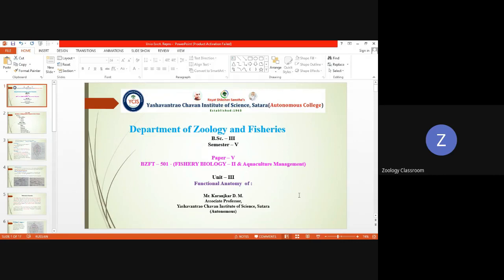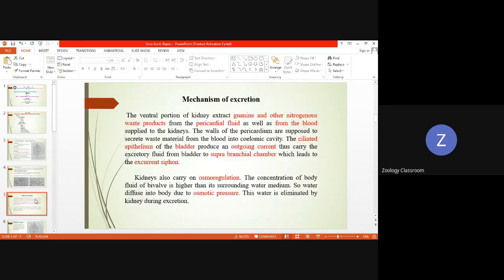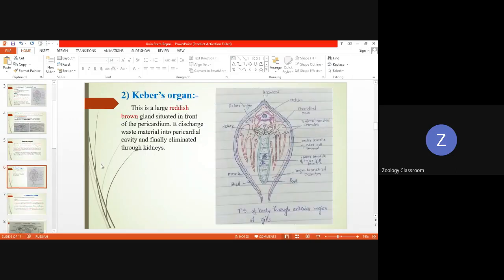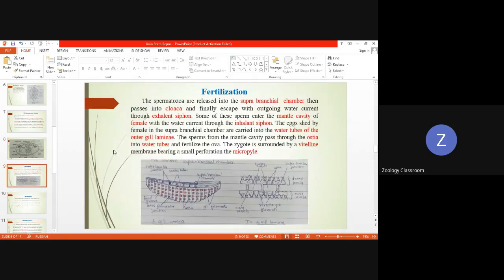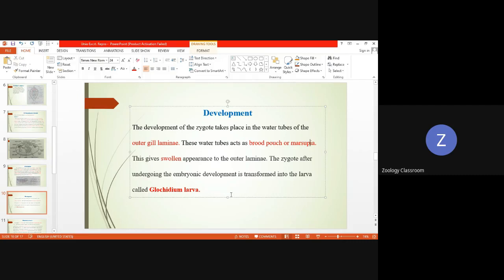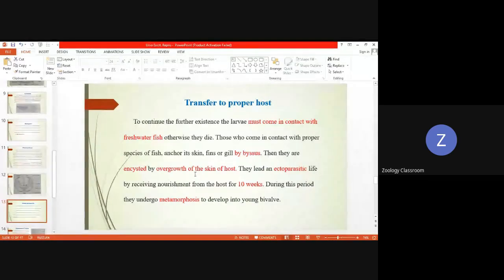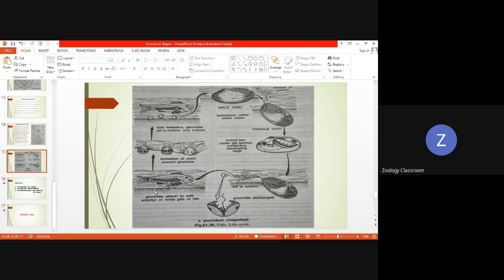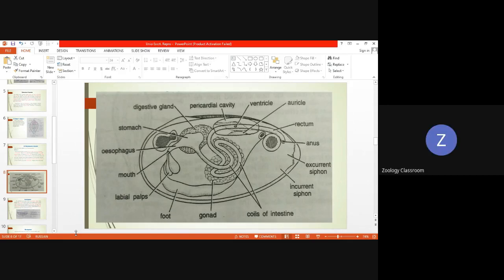B Sc III Zoology Online Classroom 2020 10 01 at 00 07 GMT 7